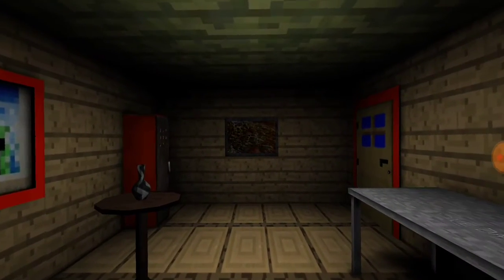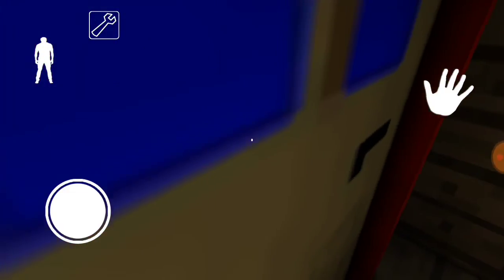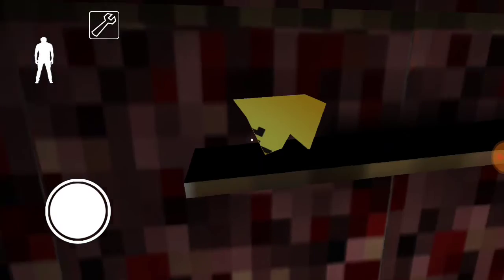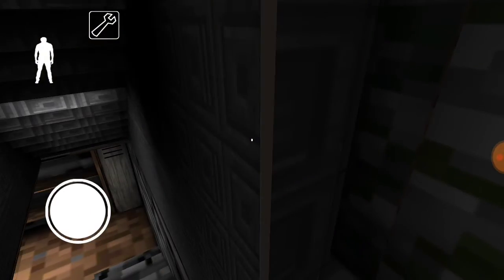The MINECRAFT GRANNY mod!